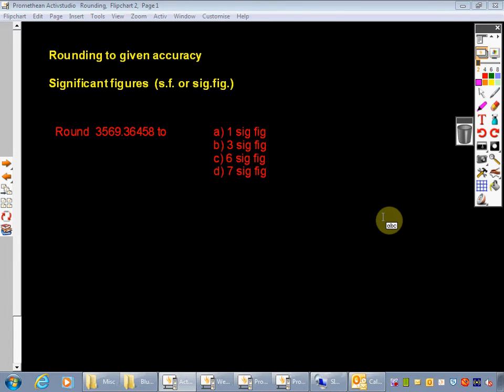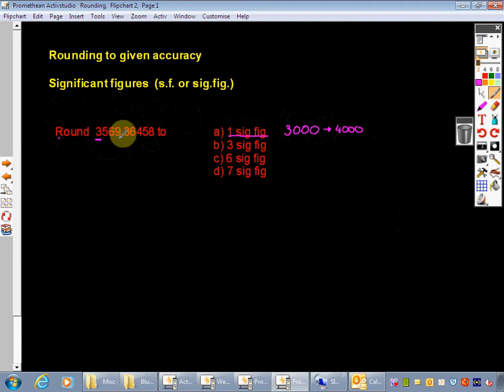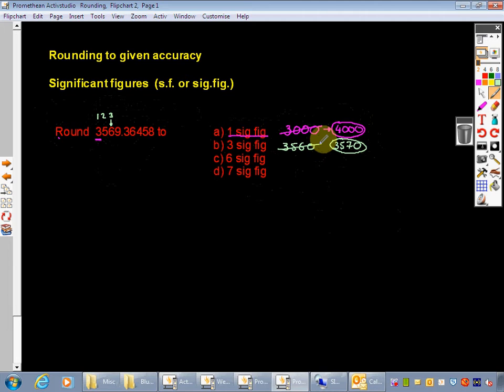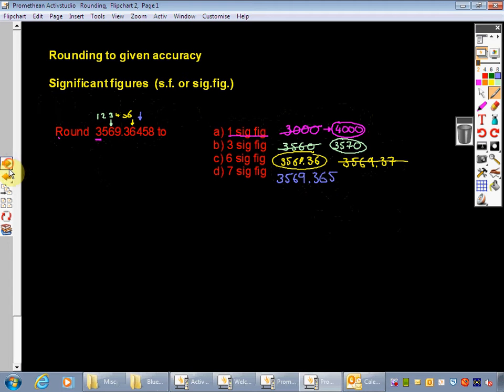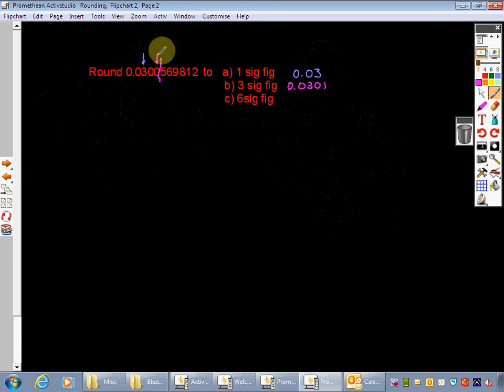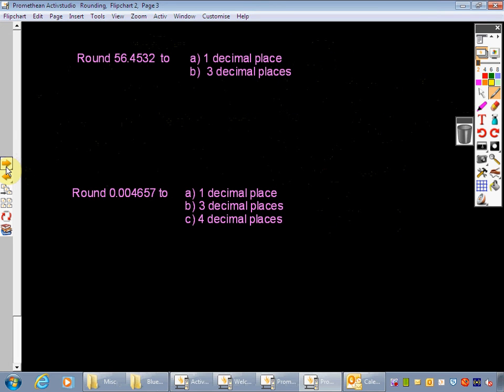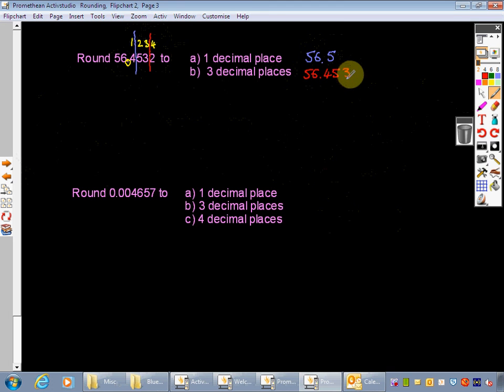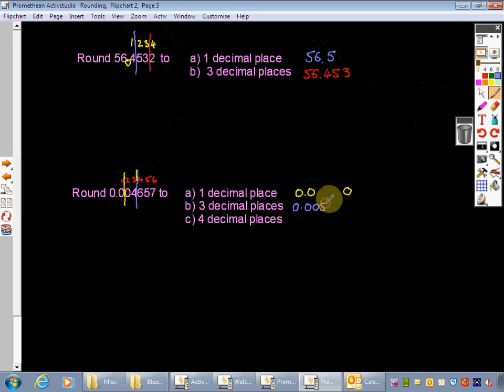Rounding to significant figures and decimal places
Quickish summary of how to round to significant figures and decimal places.